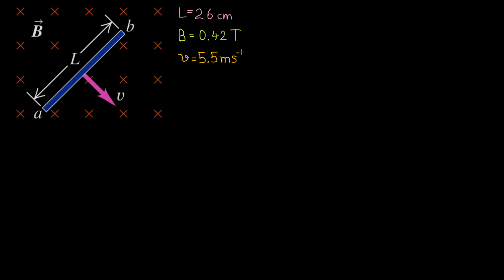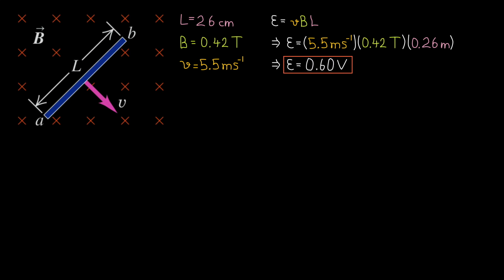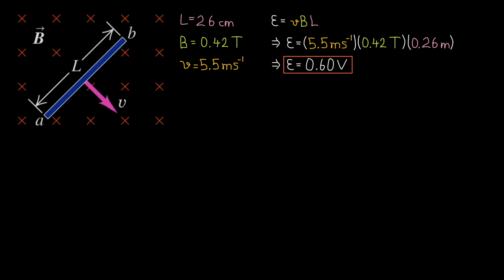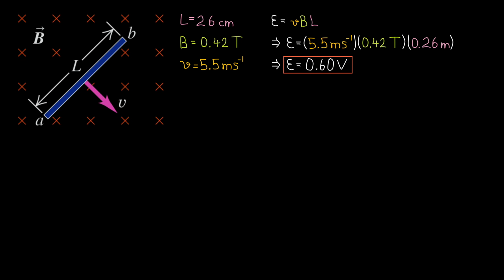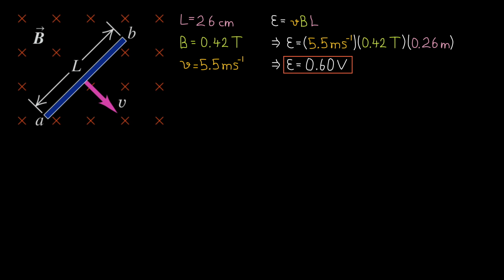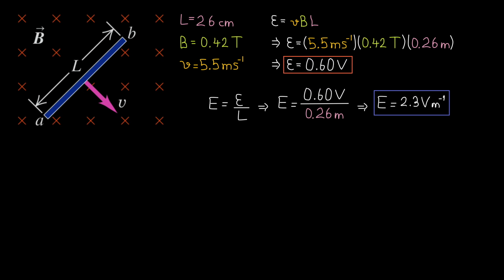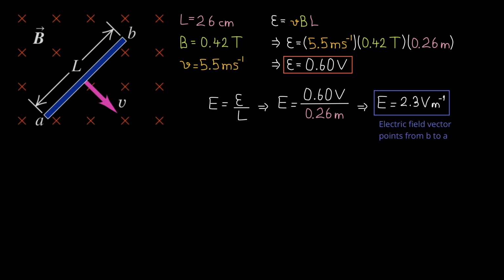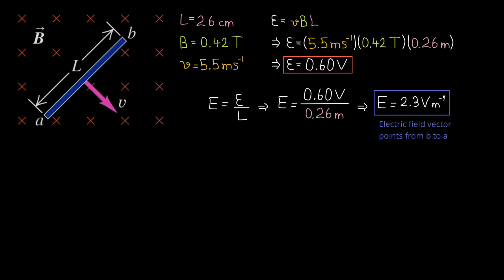Potential difference and electric field in a rod moving perpendicular to uniform magnetic field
0:00 Description of the problem
0:27 Potential difference between the ends of the rod
0:53 High and low potential points
2:20 Direction of the electric field in the rod
2:54 Magnitude of the electric field in the rod
3:21 Potential difference between a and b if the rod moved parallel to ab or out of the page